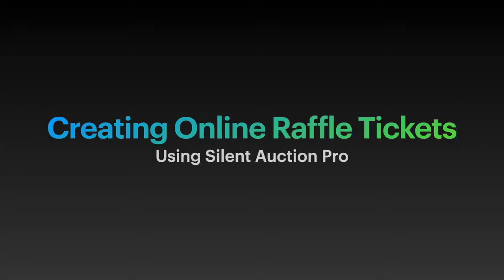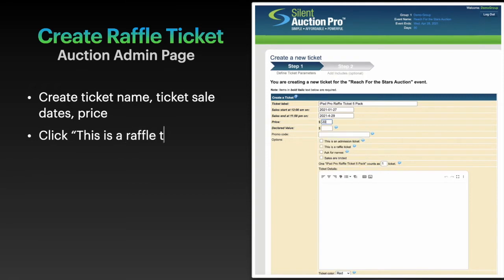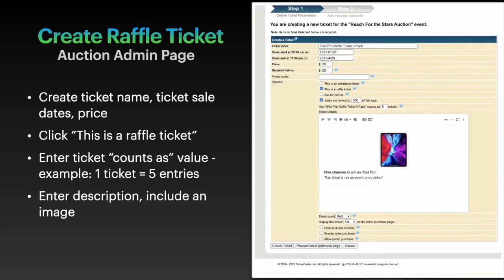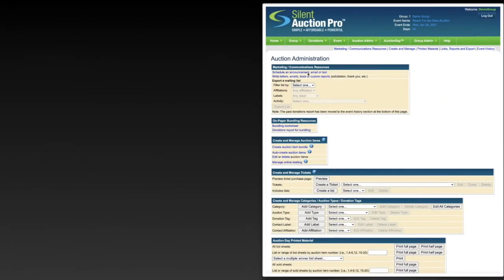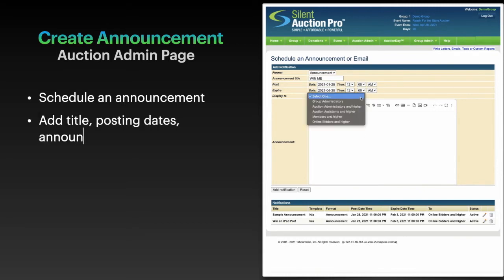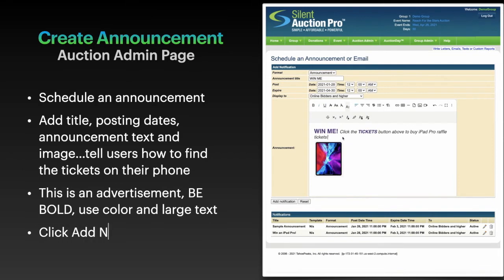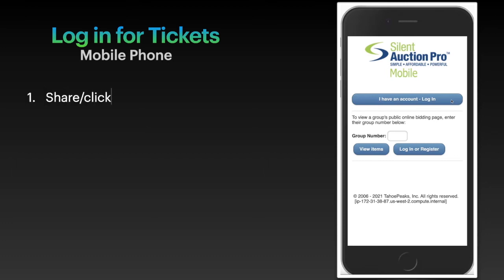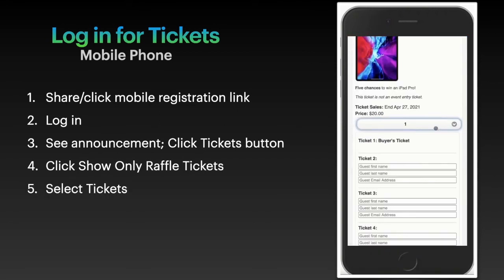Create Online Raffle Tickets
How to use Silent Auction Pro features to create and advertise your online raffle tickets.